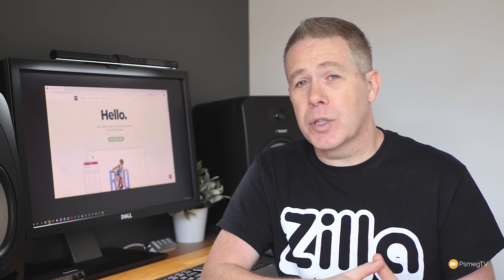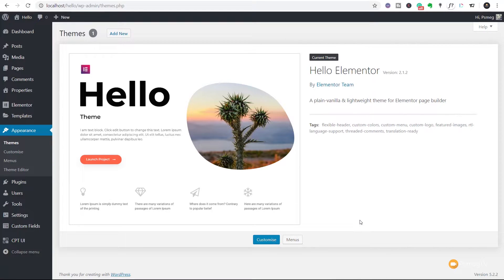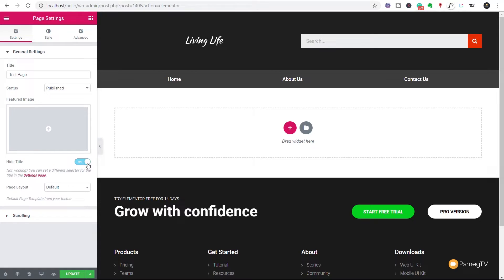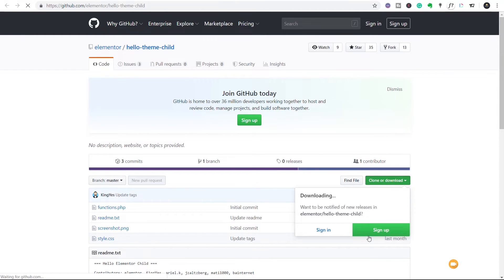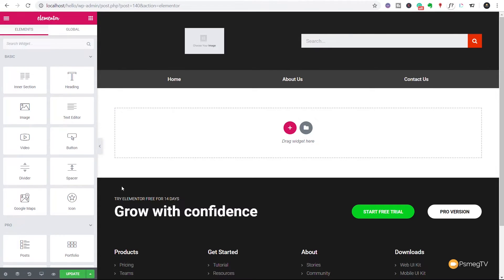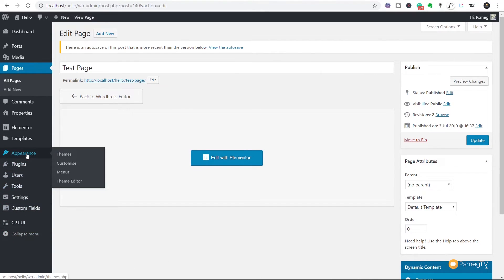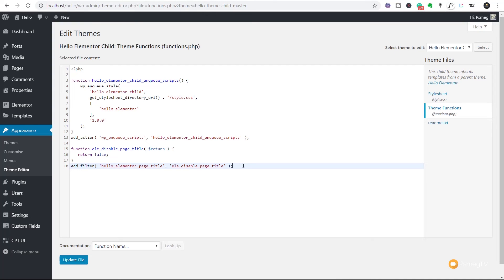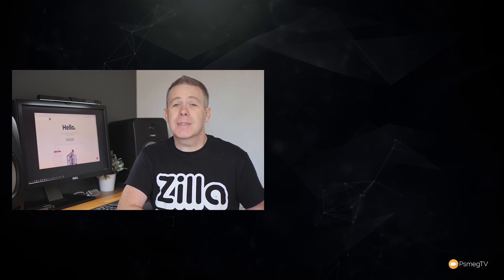Elementor Hello Theme Page Title - How To Remove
How To Remove the Elementor Hello Theme Page Title

Learn how to remove the Hello Theme page title from all your pages permanently with this super simple tutorial.

If you're looking for a super basic, bare-bones theme for Elementor & WordPress, the Hello theme may be the perfect option for you. In this tutorial, I'll show you how to easily remove the page title permanently from every page, no matter if it's a blog post, a template or any other page type in WordPress.

CODE Block

function ele_disable_page_title( $return ) {
   return false;
add_filter( 'hello_elementor_page_title', 'ele_disable_page_title' );